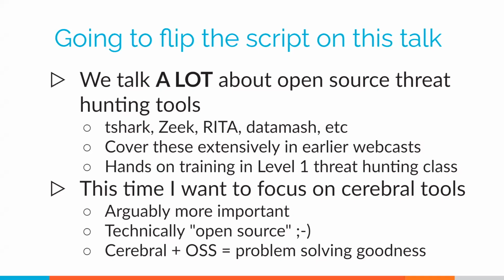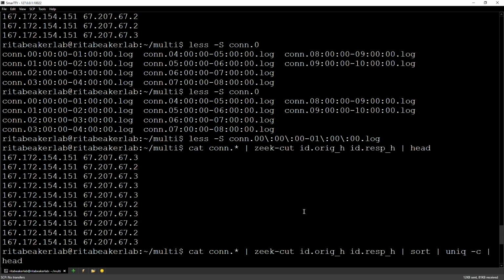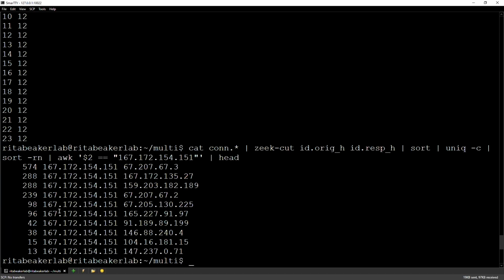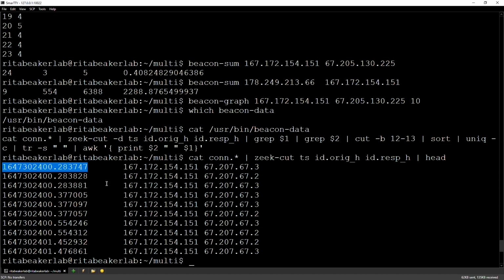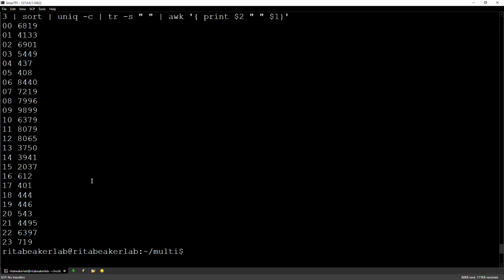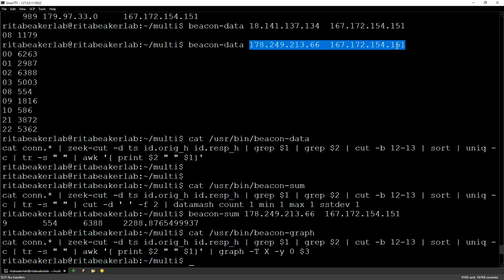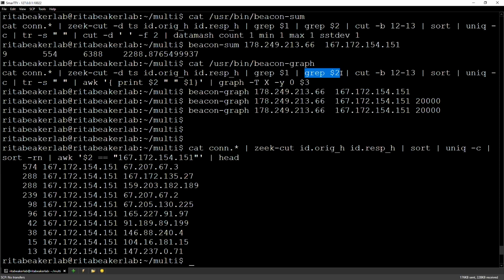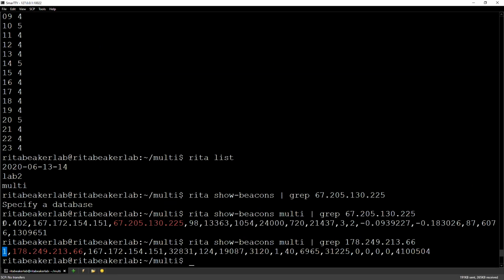A|C - Threat Hunter's Toolbox | Chris Brenton | 1 Hour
Video Description: Every threat hunter needs a set of tools they can count on when completing a hunt. In this webcast, Chris Brenton will go over his "threat hunting toolbox" discussing what open-source tools he uses and why.

Join our Threat Hunter Community Discord Server to join in on the conversation during and after the webcast